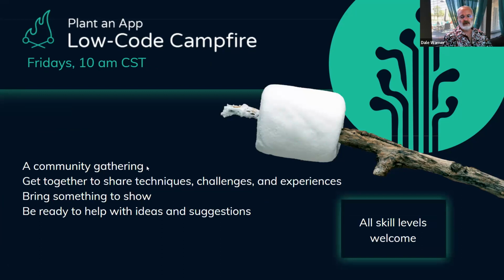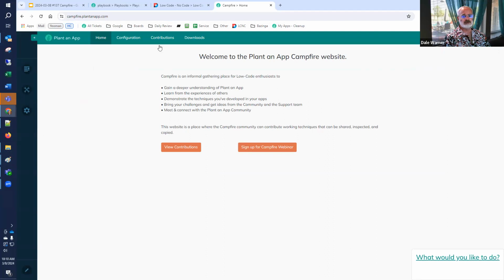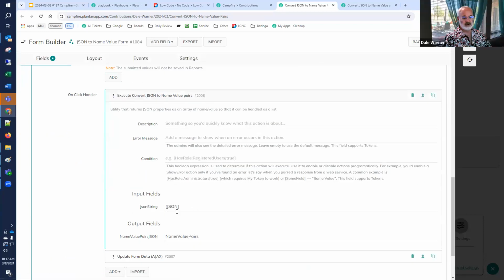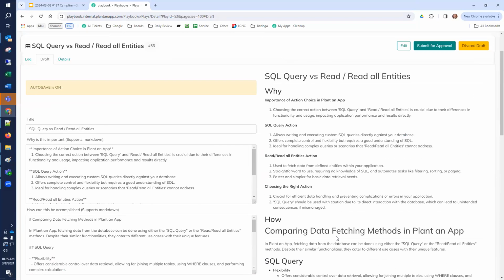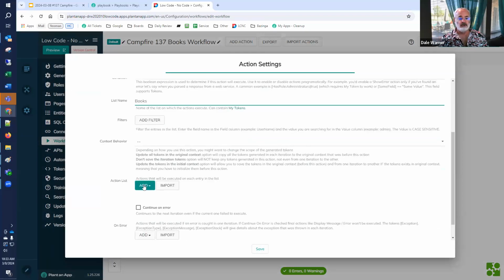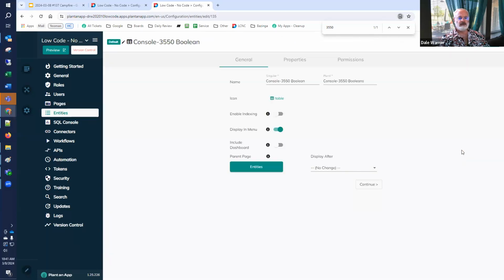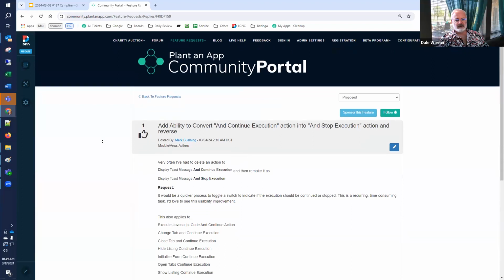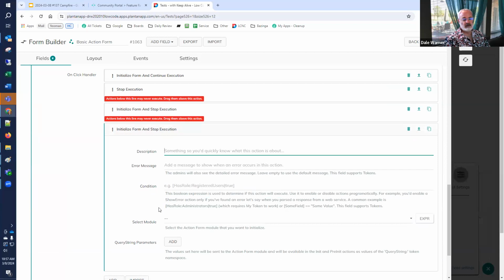Open Lines Friday | The Low-Code Campfire #137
In this episode of the Low Code Campfire, hosts Dale Warner and Patrick Anderson engage an audience of various skill levels in a discussion surrounding Plant an App's low-code solutions. The episode invites queries from viewers and halfway kicks off with addressing a viewer's concern about firewall issues while trying to download content. The lively conversation then shifts to adding dashboards to pages, converting JSON to name-value pairs, and best practices on setting up individual accounts for developers. The latter half of the episode opens up on a comparison between SQL Query and 'Read All Entities' operation for data access, closing with a look into 'Stop Execution' feature. With a mix of viewer queries, technical discussions, and practical demos, this Low Code Campfire episode is a treasure trove of knowledge for developers.

0:06 - Open Lines Friday Introduction
0:18 /// Introduction of the hosts
0:30 /// Explanation of the event
0:51 /// Invitation for viewers to participate

3:32 - Discussion on Firewall Issues
3:32 /// Ben's question about firewall issues
4:21 /// Dale's suggestion to open a support ticket
4:15 /// Discussion on the need for a whitelist

6:06 - Adding a Dashboard to an Existing Page
6:06 /// Don's question about adding a dashboard
6:43 /// Dale's explanation on how to add a dashboard
7:53 /// Discussion on alternate ways to display metrics

10:45 - Converting JSON to Name-Value Pairs
10:45 /// Introduction of the JSON conversion contribution
12:03 /// Explanation of how the workflow operates
15:36 /// Demonstration of how to use the workflow in a form

17:21 - Setting Up Individual Accounts for Each Developer
17:21 /// Introduction of the best practice
17:37 /// Explanation of the benefits of individual accounts
20:25 /// Demonstration of how to set up individual accounts

22:11 - Choosing Between SQL Query and Read All Entities
22:11 /// Introduction of the draft best practice
22:21 /// Discussion on when to use SQL query or Read All Entities
23:48 /// Invitation for viewers to share their opinions

23:53 - Considerations for Using Read and Read All Actions vs SQL Queries
23:53 /// Introduction to the topic
24:21 /// Explanation of Read and Read All actions
35:02 /// Explanation of SQL queries

25:39 - Accessing Records with Read All Action
25:39 /// Question about accessing records with Read All
27:06 /// Demonstration of using Read All action
29:03 /// Explanation of output from Read All action

39:39 - Known Issue with Boolean Values in Automation Jobs
39:39 /// Introduction to the known issue
41:21 /// Demonstration of the issue
44:20 /// Suggested workarounds

45:37 - Feature Request: Toggle for Stop and Continue Actions
45:37 /// Introduction to the feature request
46:06 /// Discussion of the benefits of the feature request
50:47 /// Further discussion and suggestions for the feature request

51:27 - Discussion on Stop Execution Feature
51:46 /// Suggestion for Improvement
52:34 /// Question about Version
54:44 /// Discussion on Code Points

56:07 - Closing Remarks and Invitation for Afterglow Segment

Why attend?